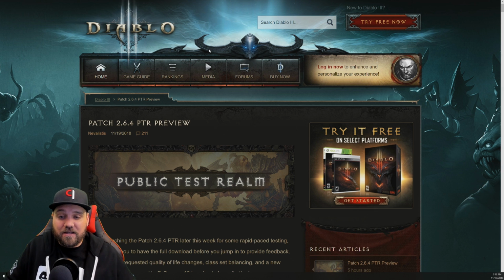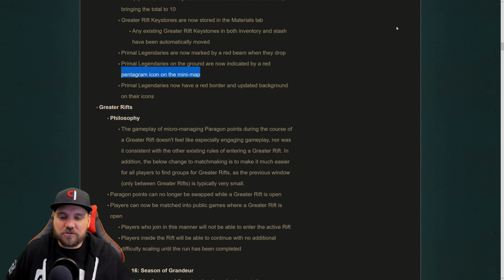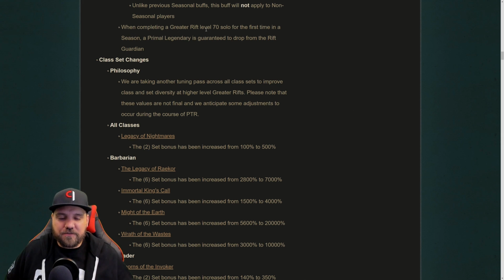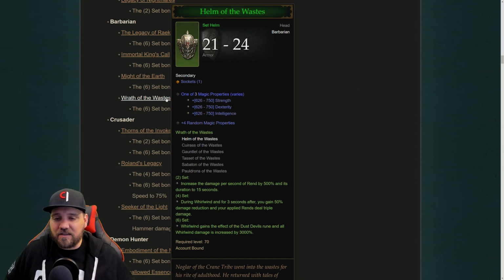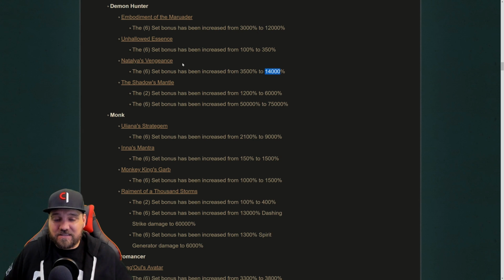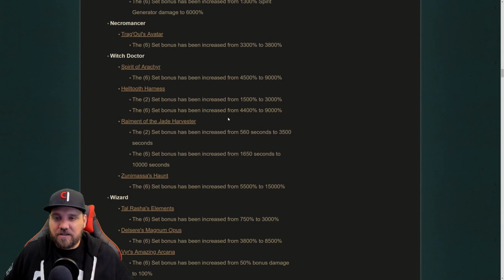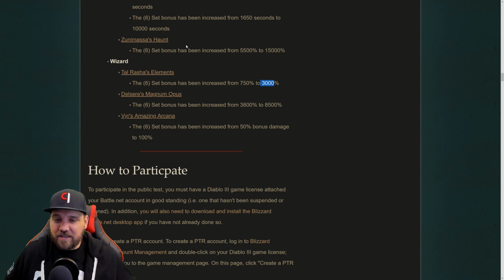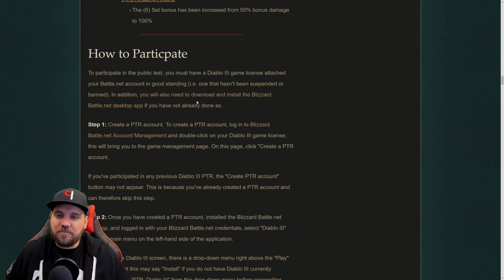New Patch! Balance Changes - No more Rats?! Season 16 PTR 2.6.4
Diablo 3 - Season 16 PTR notes just dropped and the PTR hits us Wed November 21st.

2.6.4 has a balance update for most of the under performing classes.  I can't wait to see how LoN plays out or some of the under utilized sets!

The Royal Ring of Grandeur buff for season play is going to be amazing!